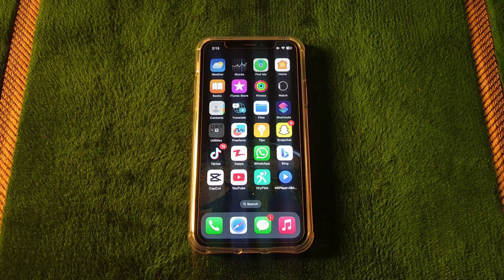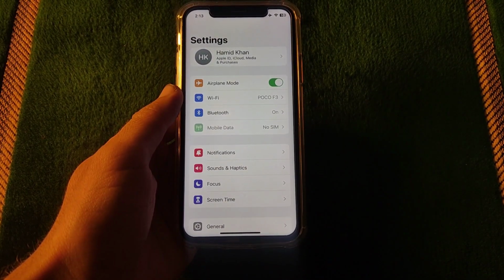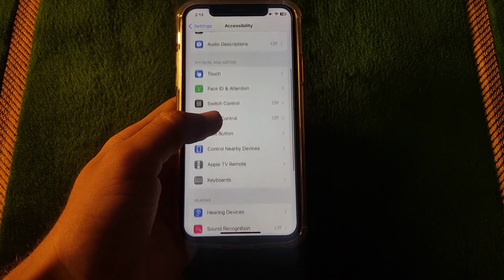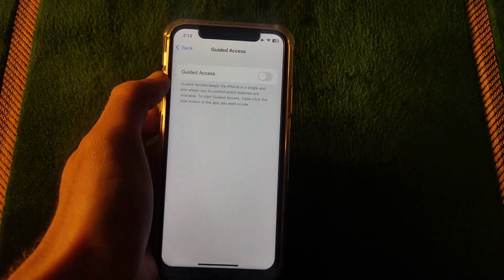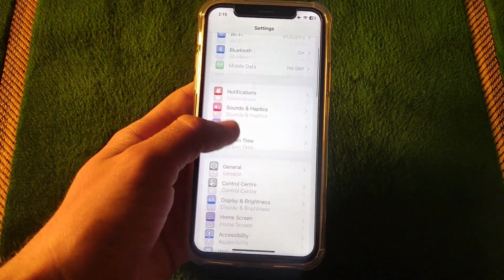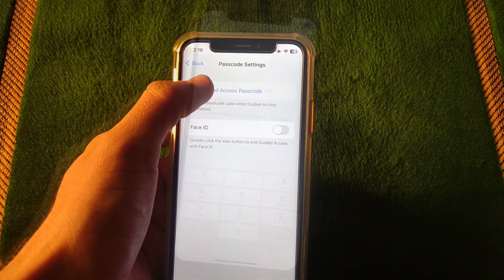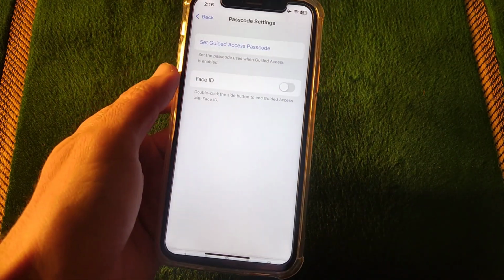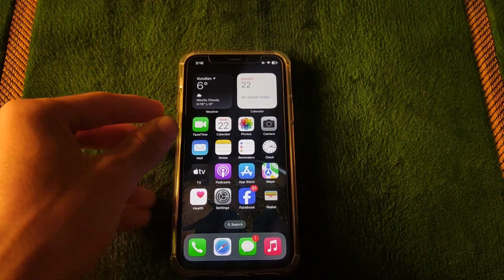Guided access iphone not working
In this video I am going to solve guided access issue occurring in iphones, After watching this video guided access will work in your iphone

===Social===

===Channel===